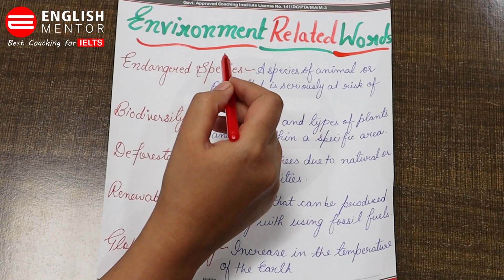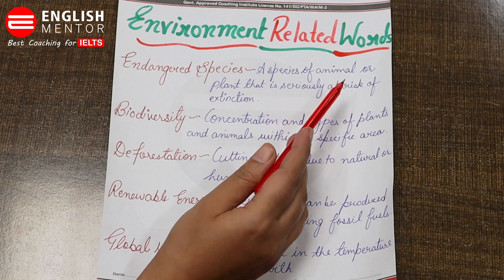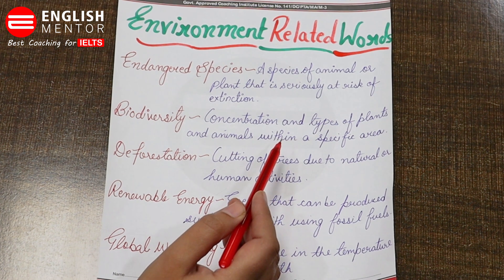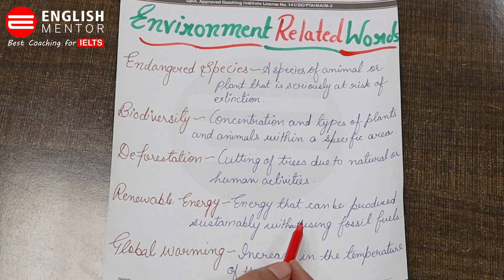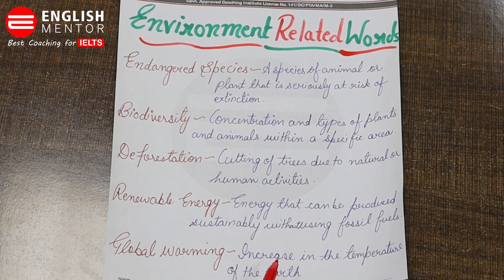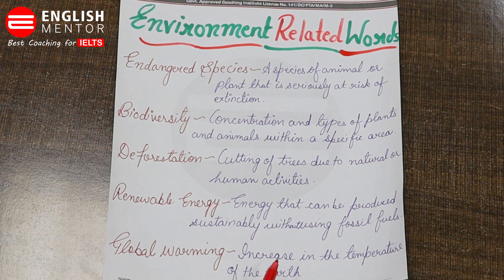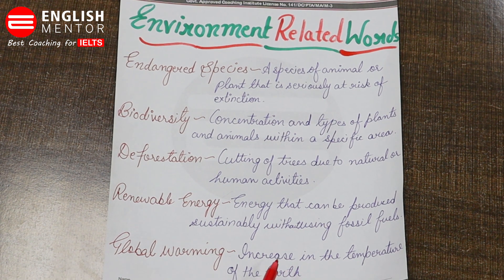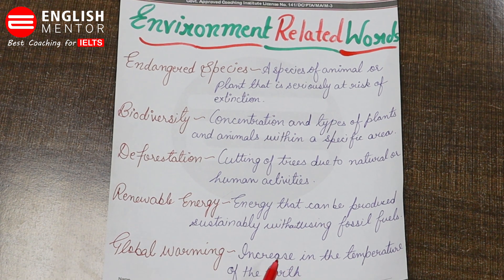IELTS Vocabulary - Topic Environment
Our Key features are:
• Personalized Coaching
• Experienced